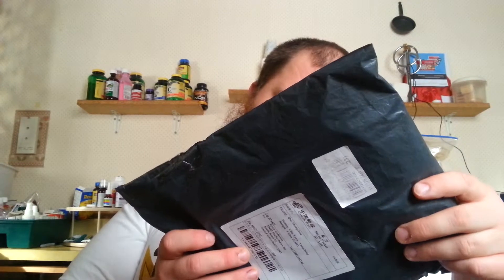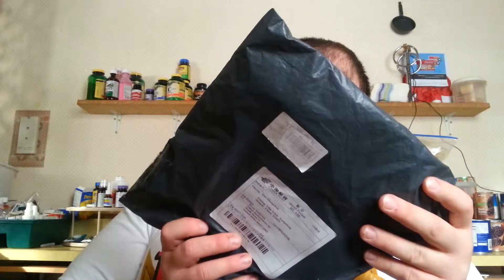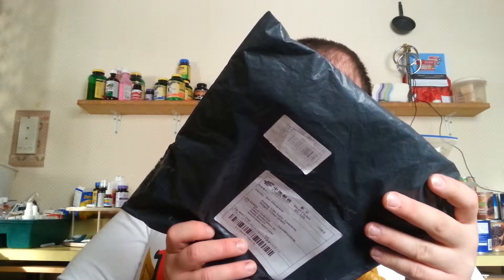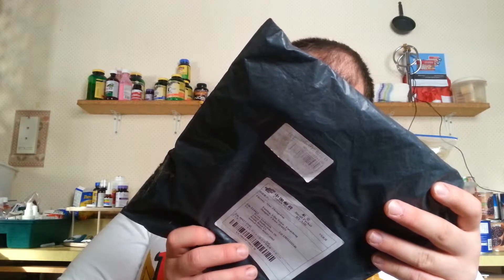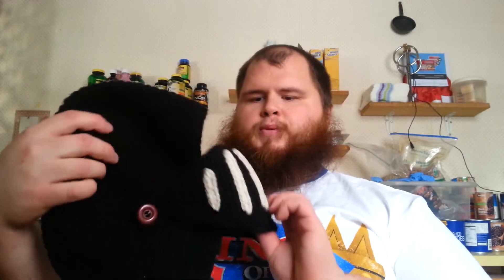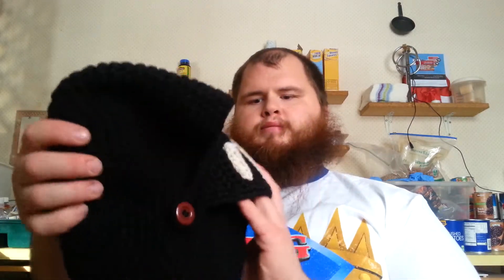Black Knit hat unboxing